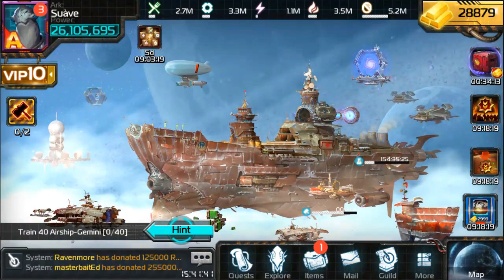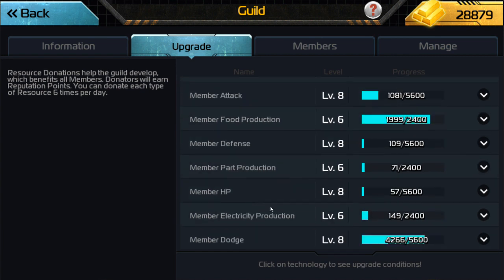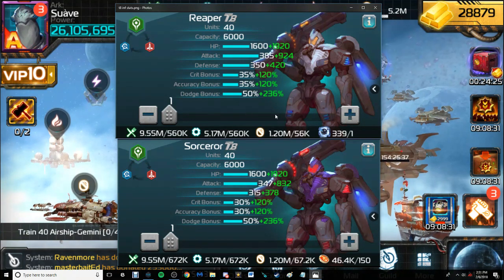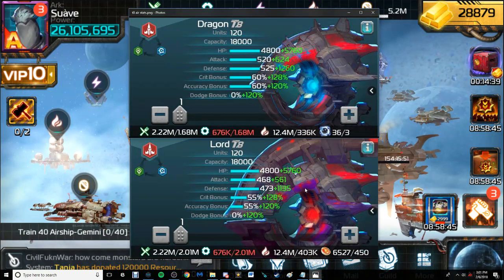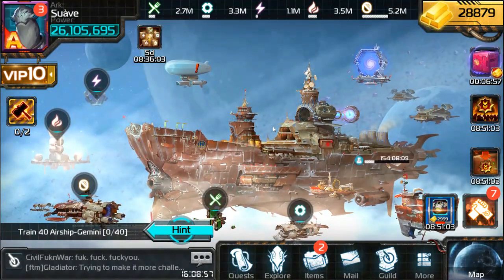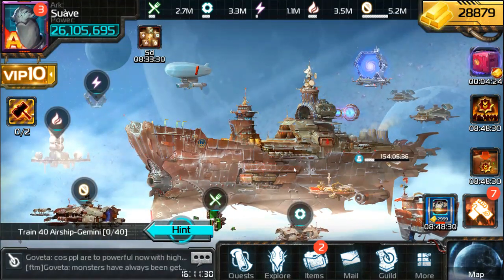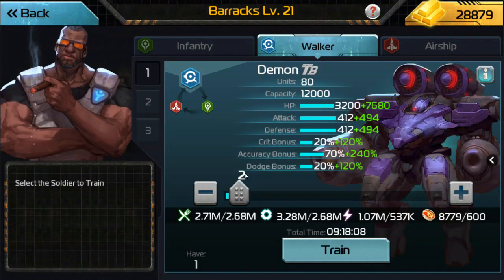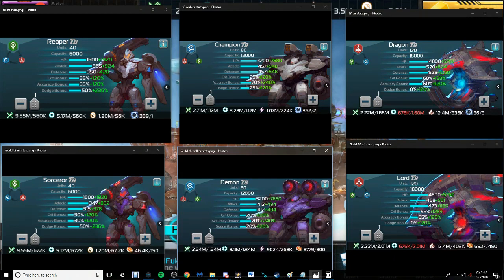The Problem with Tier 8 Guild Units - Ark of War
Here we discuss a real issue that is cheating players out of their hard work, and player's expectations of the Guild T8 unit are not met. Developers need to address these units, recognize their flaws and make changes accordingly (hopefully soon).